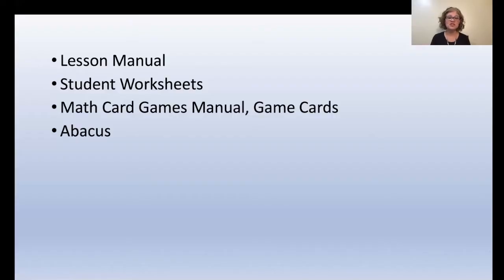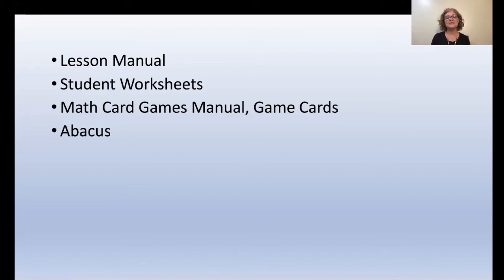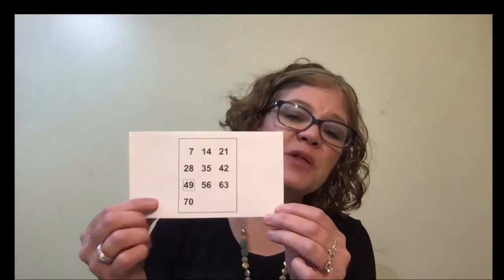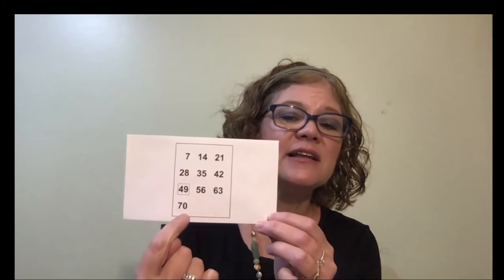RS2 Level D Overview: Lessons 21 to 24